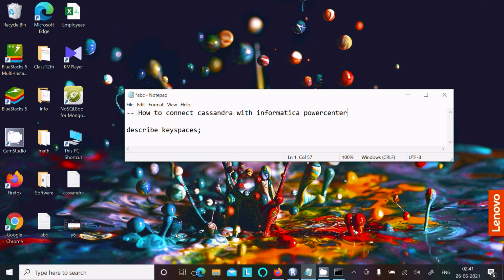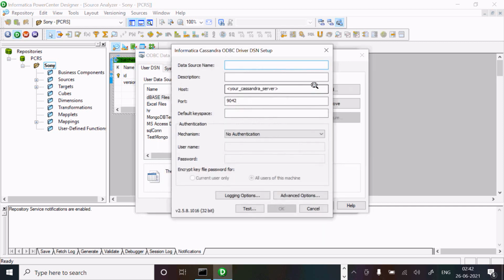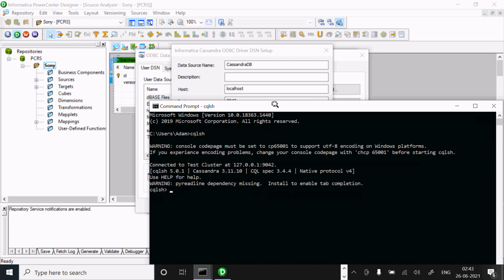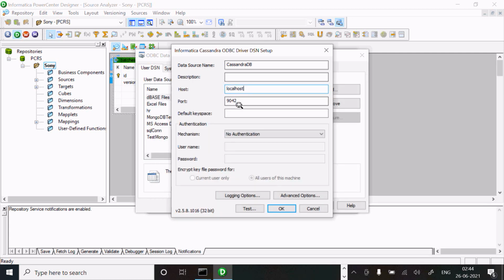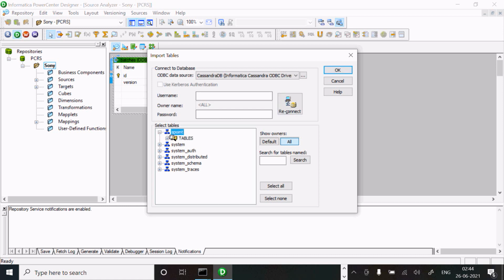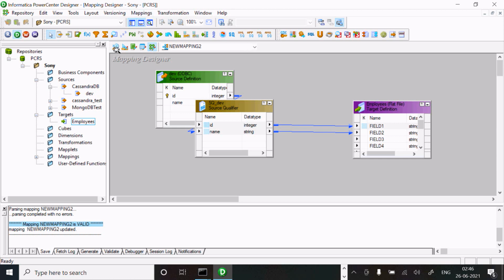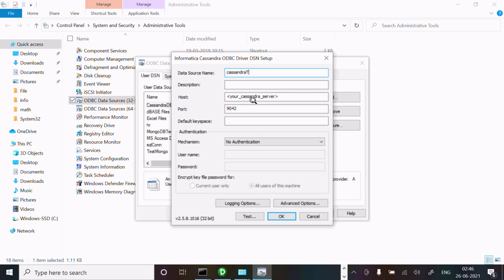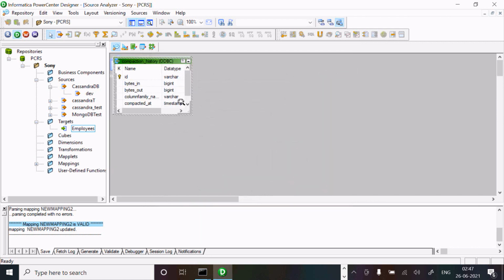How to connect cassandra with informatica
connect cassandra with informatica
Extract, Transform, and Load Cassandra Data in Informatica
cassandra informatica
connect cassandra database with informatica